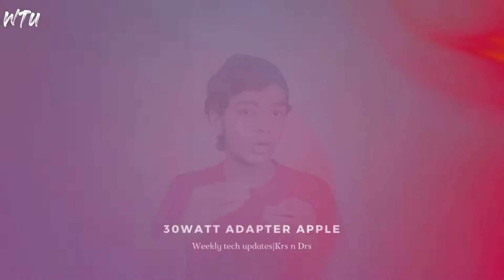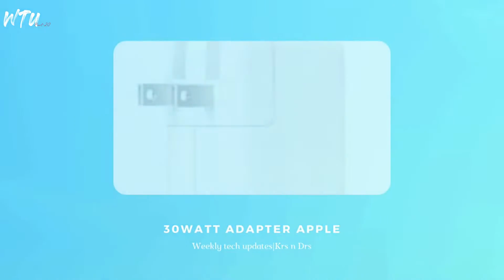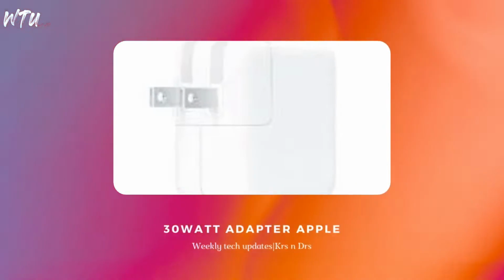Oppo Reno 7z is here, Mediatek new processor, google pixel updates and more WTU20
Hello friends,
So we are back with another weeklytechupdates and this is the episode 20th of it which is great to here out.
Highlights Chapter Timestamps
00:00 intro
00:38 News from Vivo
01:48 News from apple
02:51 News from Sony
03:37 News from Oppo
04:16 News from Lenovo
04:58 News from Oneplus
06:02 New processor from Mediatek in 5G
06:27 News from Realme
08:06 Honor x8 is here
08:25 Nothing event is coming
09:08 News from nokia
09:33 Samsung galaxy F23 5G has launched
10:02 Microsoft Xbox updates
10:15 News from Huawei
10:41 HTC and metaverse
11:03 LG new chrome book
11:17 Google pixel watch and pixel 6A
11:38 Android 12 bug coming
12:05 News from iqoo
12:38 Infinix x3 smart TV
12:52 that’s all
More awesome videos
Every video has it own work and it took time to end and found the stuff from everywhere and also conforming is hardest thing so if you like our work it gone appreciate us 😉
BY THE WAY THIS IS ME YOUR FRIEND SIGHING HOME CATCHING YOU IN NEXT VIDEO
✌️ PEACE ✌️